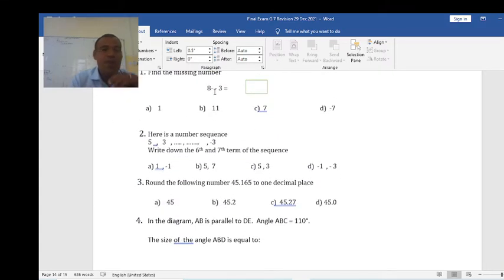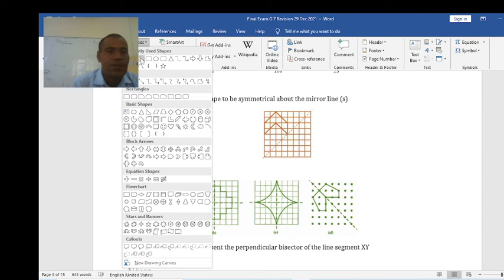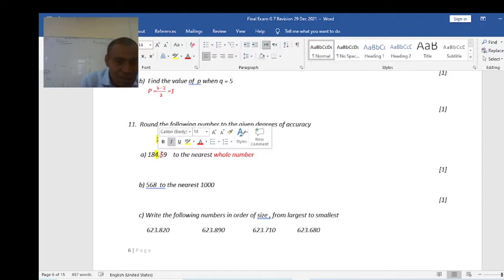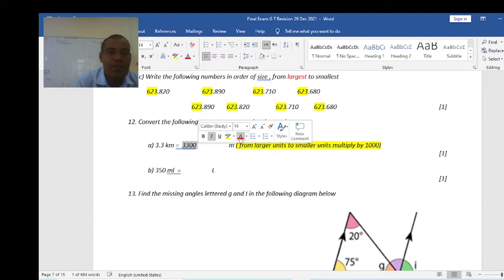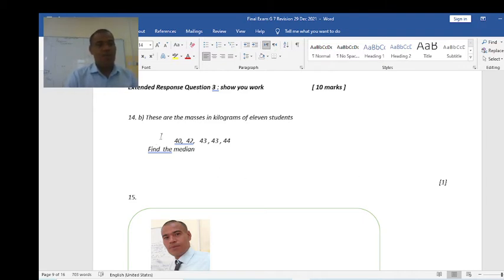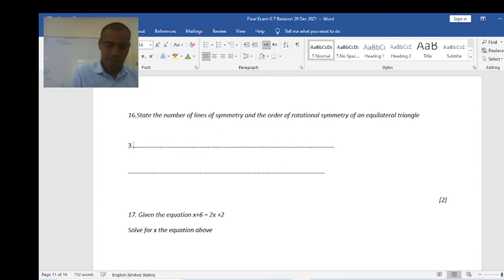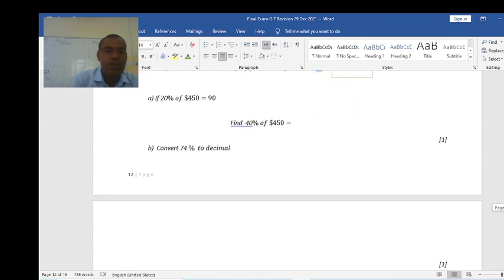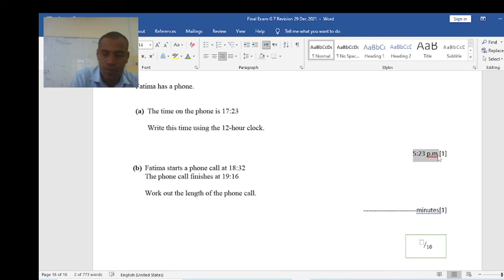Final Exam G 7 29 Dec 2021